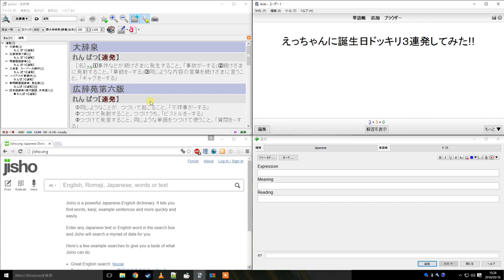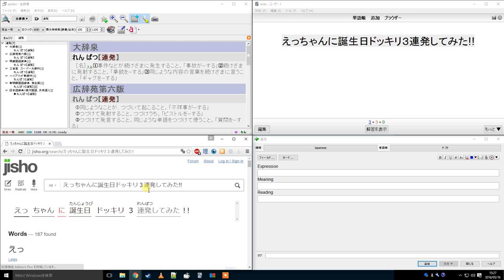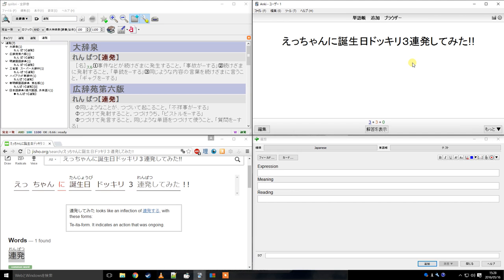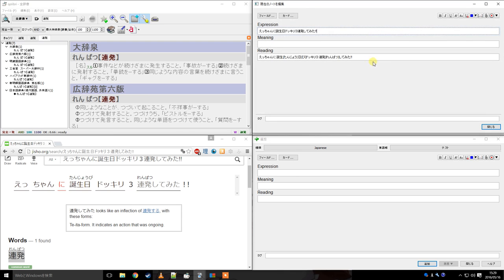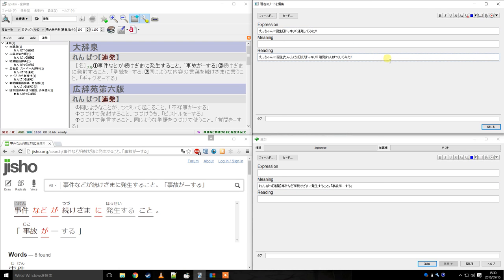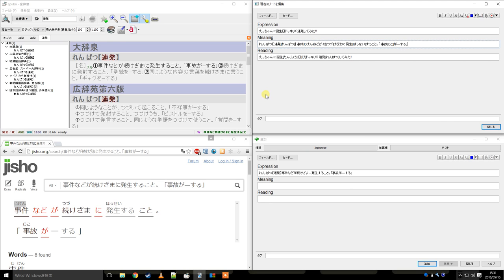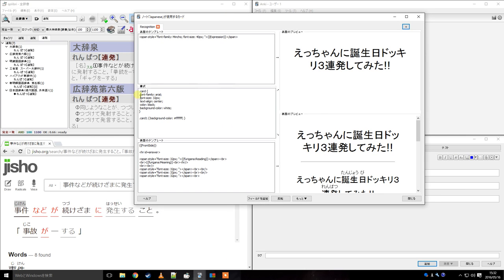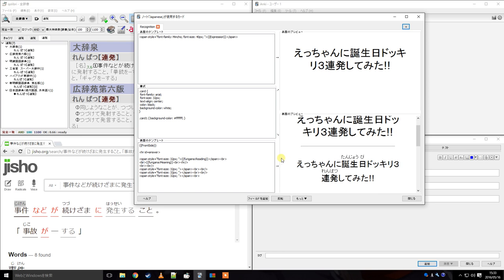How to Make SRS Sentence Flashcards Quickly and Efficiently (AJATT)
Hi guys, here's a quick tutorial on making SRS flashcards! To summarise:

1. Making use of a dictionary or other text analysis tool that splits up words and shows you the ROOT word.
2. Search said root word in a dictionary in the target language.
3. Find a definition that isn't too difficult, copy and past it in to your open "add" tab in Anki.
4. Use Anki's Japanese Support Tool (download below) to auto generate furigana for the dictionary sentence.
5. Copy and paste the dictionary sentence into the open "edit" tab in Anki for the sentence you want to learn.
6. Optional - Editing the code in the card type so that all flashcards automatically show items in brackets as furigana above the word in the meaning box as well as the reading box. (If in doubt for this last part just copy my code on screen or from this